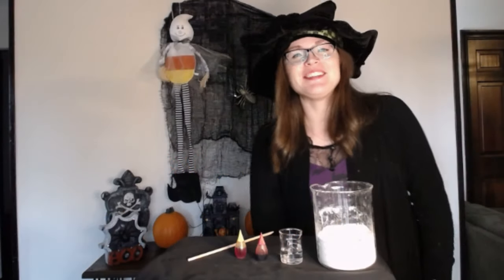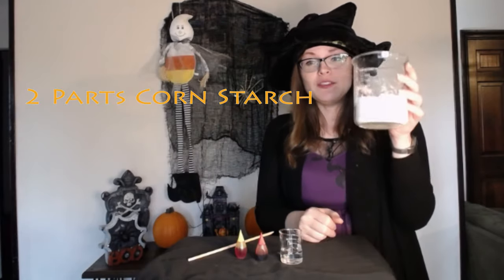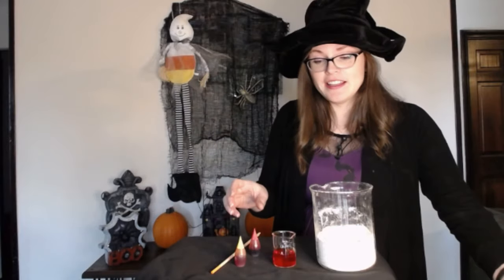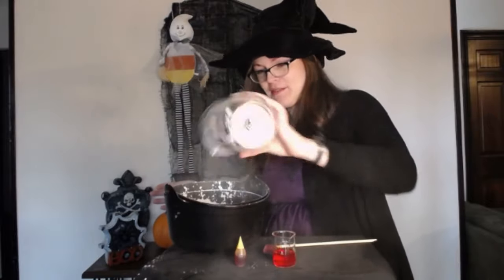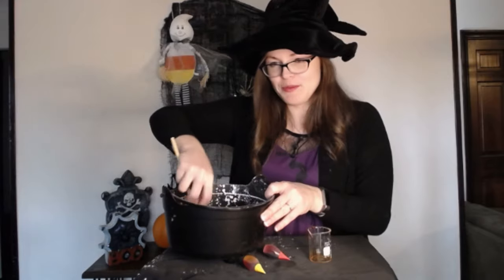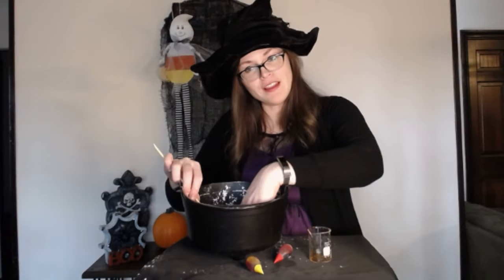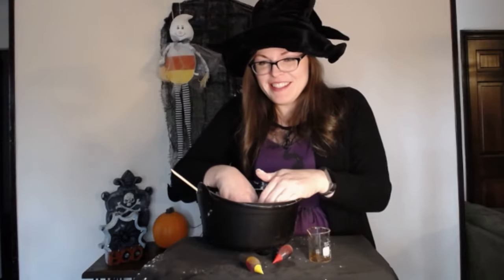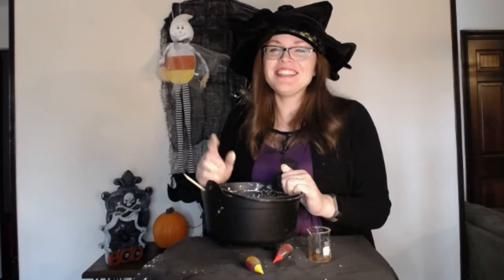Explore SPOOKY Science: Oobleck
Is it a liquid? A solid? Explore the non new Newtonian fluid Oobleck with us!